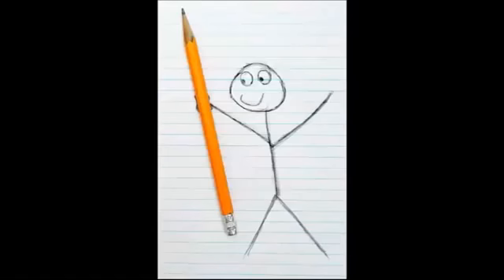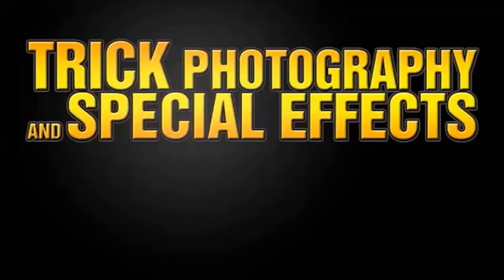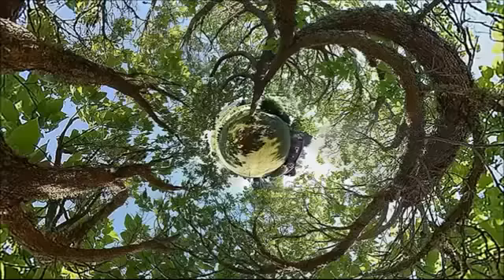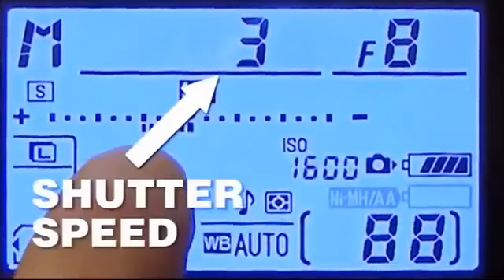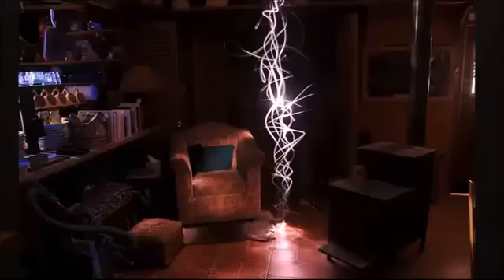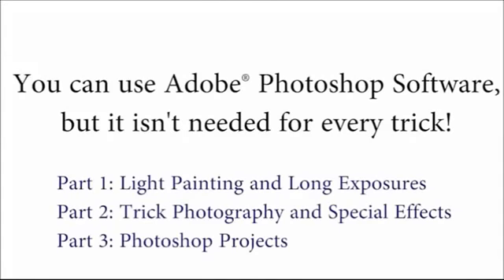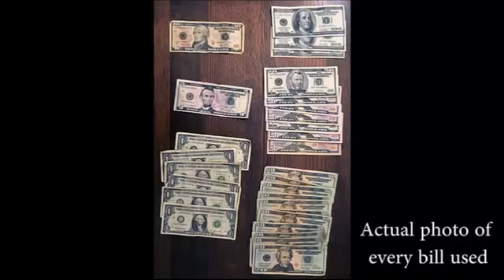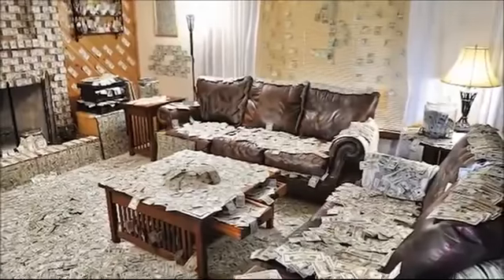Easy What Is HDR Photography - Learn What Is HDR Photography Features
Easy What Is HDR Photography is a technique that allows you to make the highlights and shadows more visible in a photograph.

What is HDR Photography a Digital SLR cameras can only contain so much information until the brightness and darkness levels exceed what it can record, so in order to get a wider visible range of shadows and highlights.